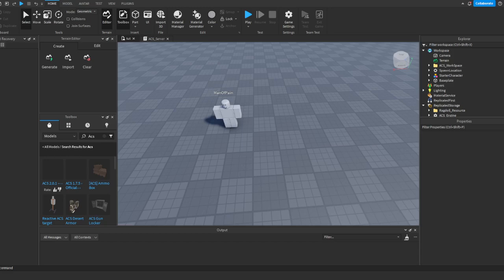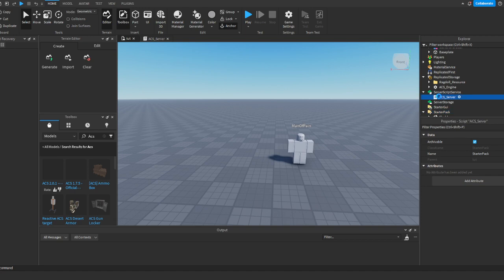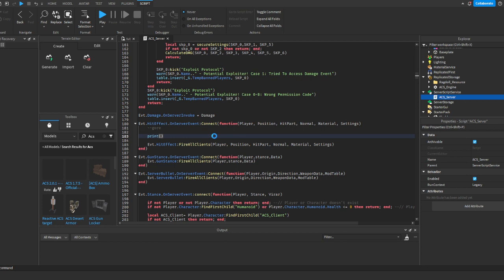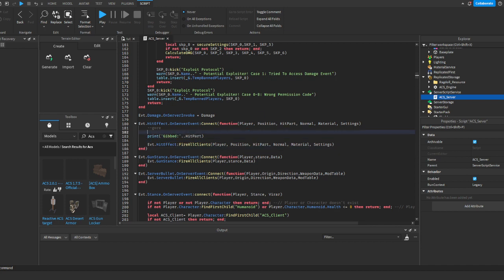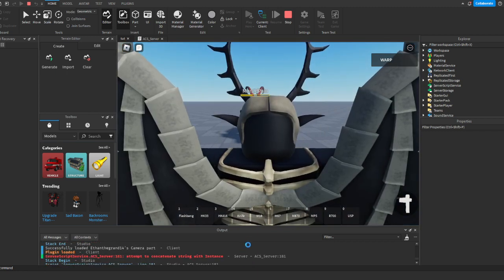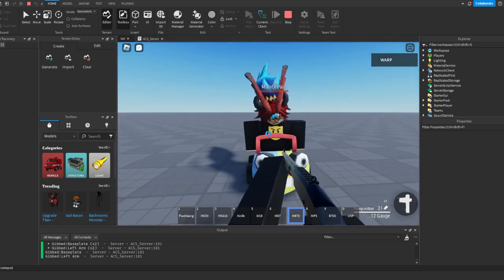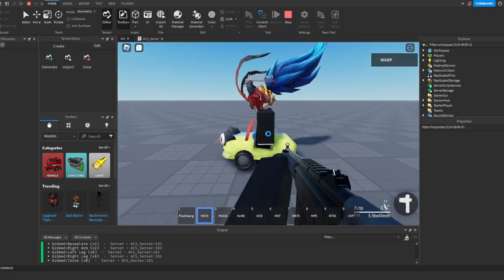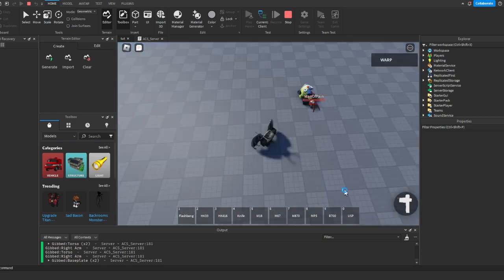How to Implement GORE into ROBLOX acs (ACS GORE)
This is a tutorial on how to detect what part got hit by the gun in ACS
I'm not scripting a full on system in this tutorial, however you'll get the idea of how you would detect hits on a limb to dismember it

CREDIT to @tm2000k for telling me the Exact line of code you are meant to do this on